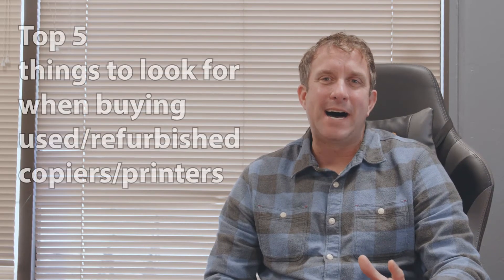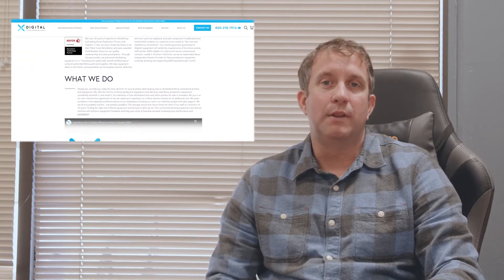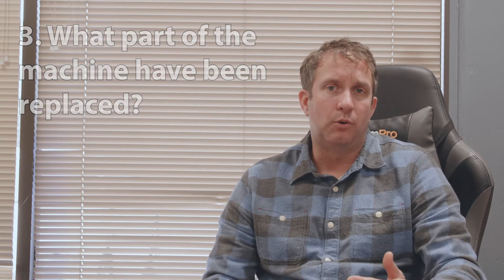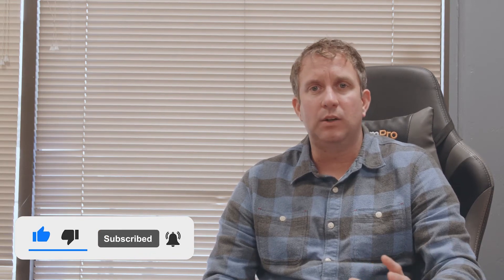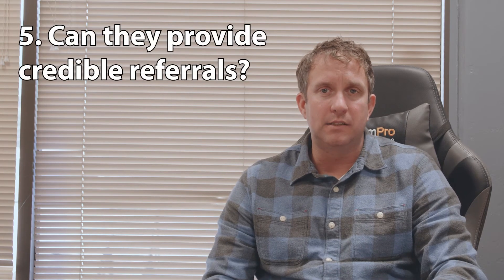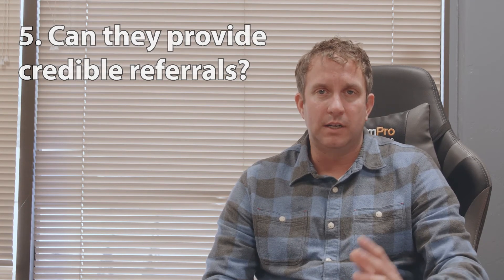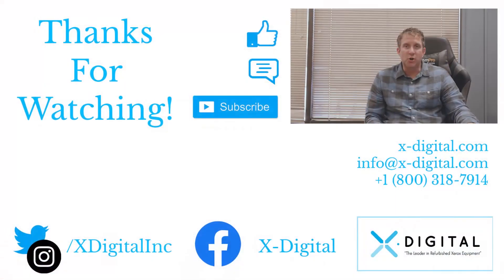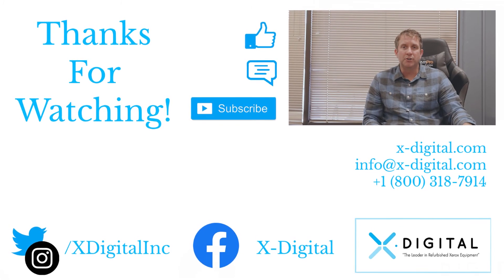Top 5 Mistakes to AVOID when buying a Used/Refurbished Printer or Copier!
This info can be found in the outro card of our video.

X-Digital has 30+ years specializing in refurbishing Xerox Production & Office Equipment. 5 Years ago we started an independent maintenance company servicing Xerox equipment in Southern California. X-Digital recently became a Xerox Platinum Document Technology Reseller and Service Provider for NEW XEROX TECHNOLOGY.